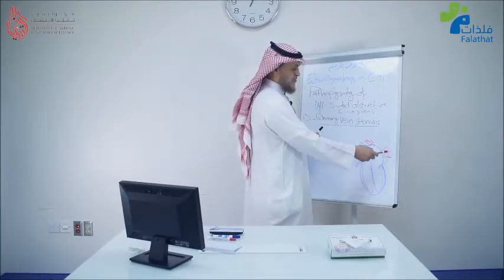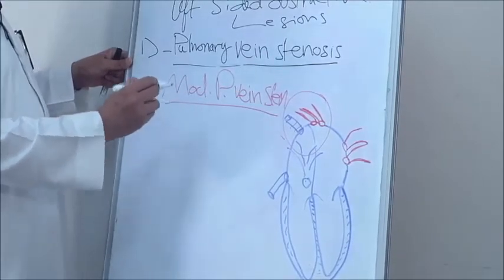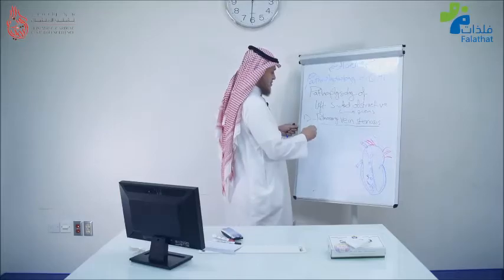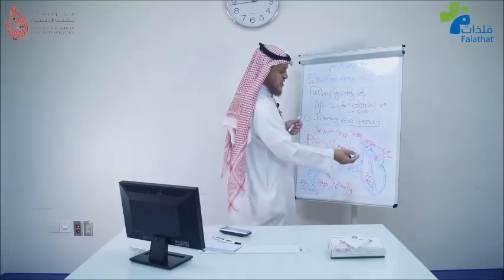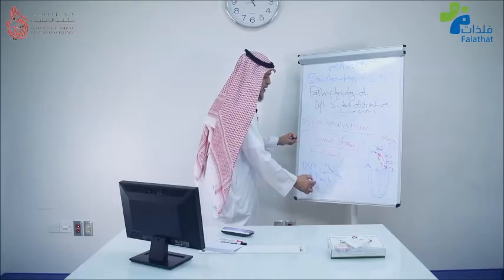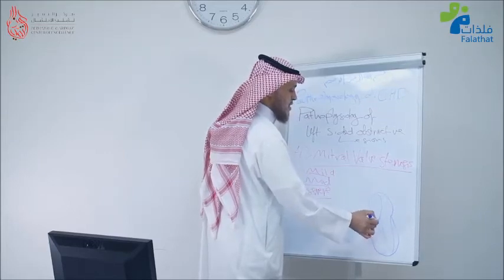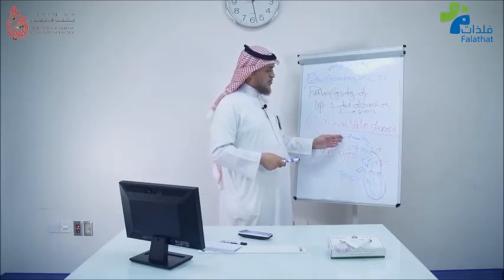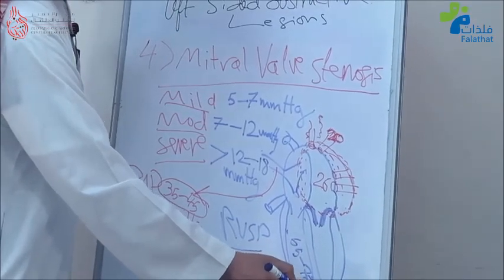سعادة د. جميل العطا - استشاري قلب الاطفال والقسطرة التداخلية - المحاضرة الرابعة